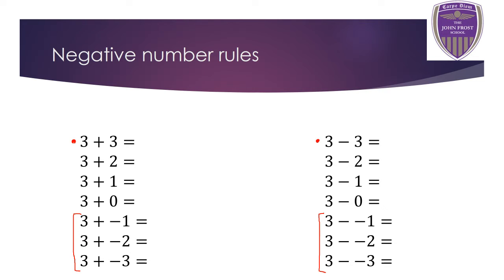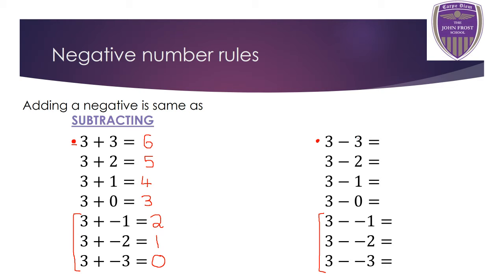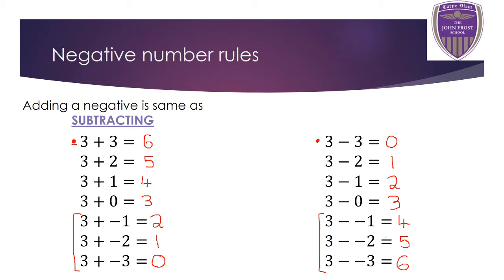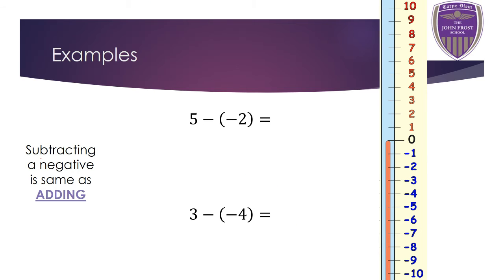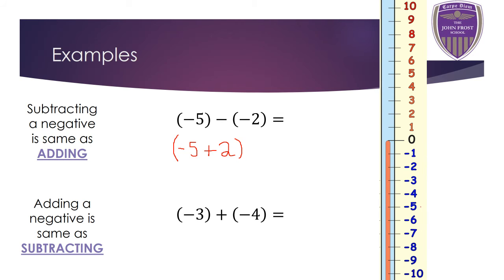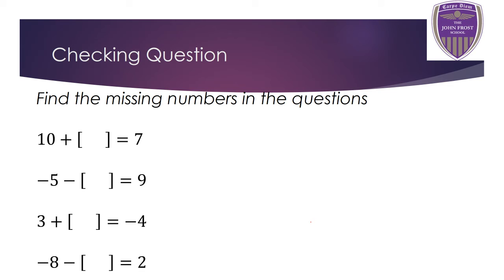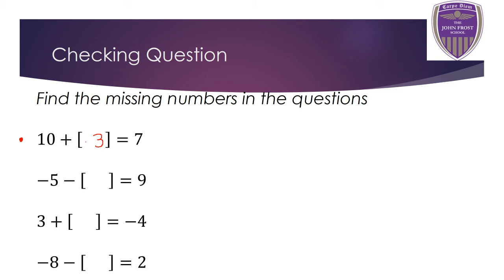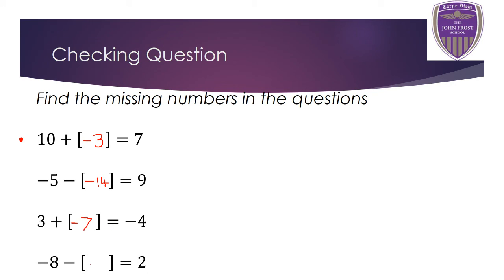330 Add and Subtract negative Numbers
Watching the previous video on Negative numbers will help alot!